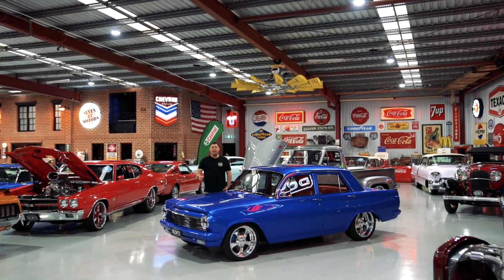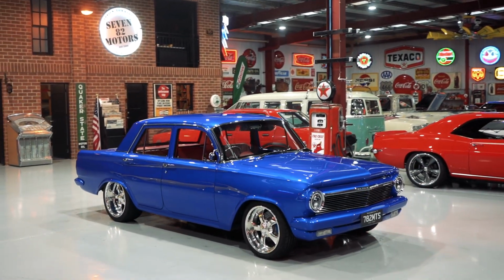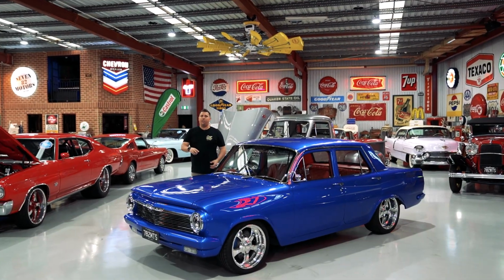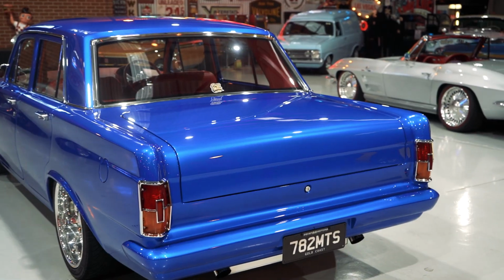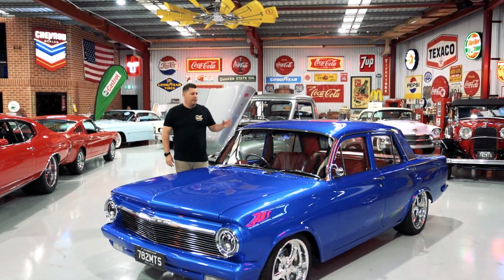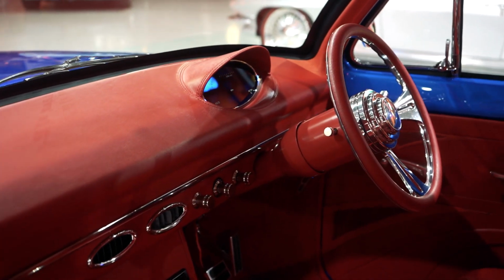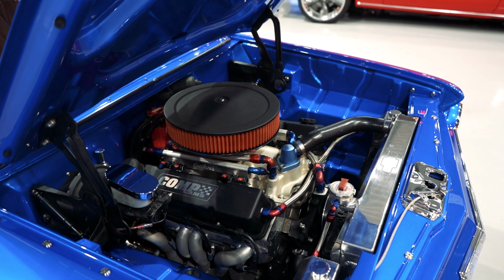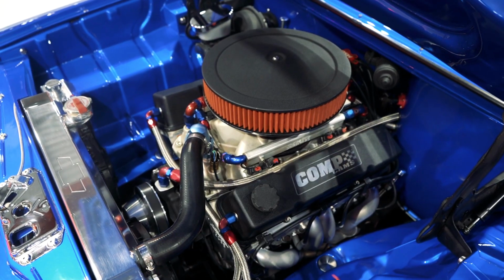1964 Holden EH Custom Sedan for sale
This 1964 EH Holden sedan has been through an extensive rebuild into the custom car you see here today. The build began in 2009 and took three and a half years to complete. The body was placed on a rotisserie and had the required repairs performed with only subtle modifications to smooth things out including removed side strips, colour coded bumpers, trans tunnel enlargement, smoothed firewall and custom fuel filler. The entire body was coated in a custom De Beer 2-pack paint called “Liberty Blue”. Under the bonnet is a fully built 380ci Small block Chev V8 using a Dart Block with 4 bolt mains, Clevite bearings, Scat crank, Scat 6 in H-beam rods, SRP flat-top pistons, Total seal rings, 10.5:1 static comp’, custom hated sump, Comp Cams hydraulic roller camshaft, Comp Cams 1.6:1 Roller rockers, RHS Pro Action 23 Deg alloy heads, Comp Cams rocker covers, Edelbrock Victor Jnr single-plane manifold, Quick Fuel Hot Rod series 690 cfm Carby, MSD Pro billet distributer and MSD 6AL spark amp with Blaster Coil. The exhaust features Tri-Y headers with twin 2.5inch stainless piping the X pipe and high flow mufflers. The result is a dyno’d 460hp and 420 ft lb or Torque at the rear wheels at 5800 rpm. The engine is paired to a Turbo 700 4 speed automatic transmission with 3000 RPM stall from The Converter Shop. Power is fed to the rear wheels by a narrowed Borg Warner diff with LSD centre and 3.89:1 diff gears. Handling has been improved thanks to a modified HR holden Front end with rear mounted manual steering rack and Ididit steering column. King springs with Koni adjustable shocks and Whiteline sway bar keep things nice in the front and leaf springs in the rear are assisted with Caltracs. Pulling things up is disk brakes all round with 330mm front and 315mm rear rotors along with GT Racing 4 piston billet callipers with braided lines and QFM pads. The car sits on a set of Schott Billet Wheels measuring 17x7 up front and 18x9 in in the rear. The interior is a full custom job in Red Leather by Datrim. It features modified Subaru Liberty front seats, retractable seatbelts, Billet specialties wheel, custom fabricated dash with Dakota digital gauges, Vintage Air Air Conditioning and a full stereo system comprising of an Alpine head unit and Sub, Pioneer Amplifier and Focal Speakers. This car has had an incredible amount of money spent on it during the build and a massive head turner.